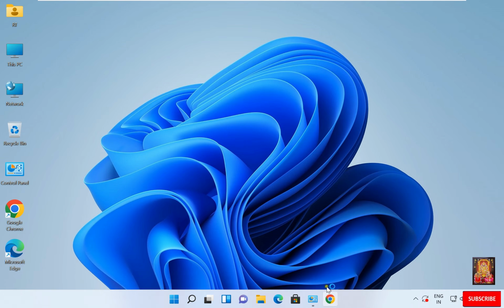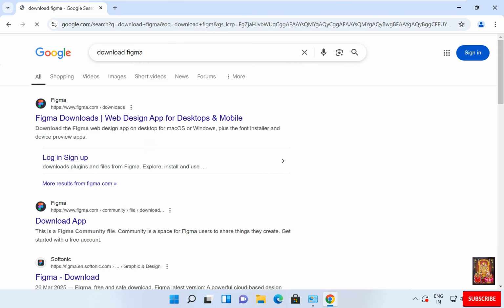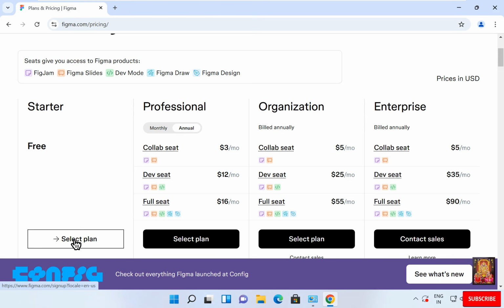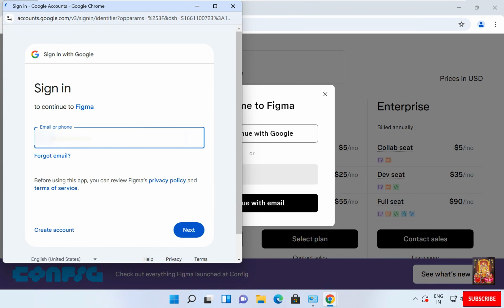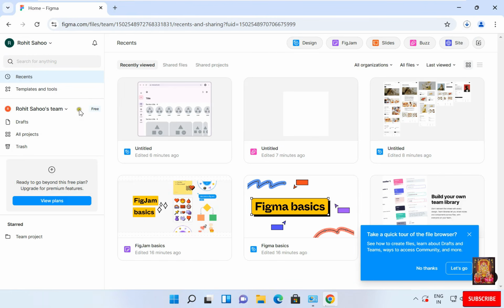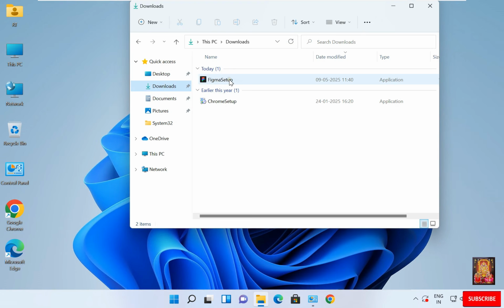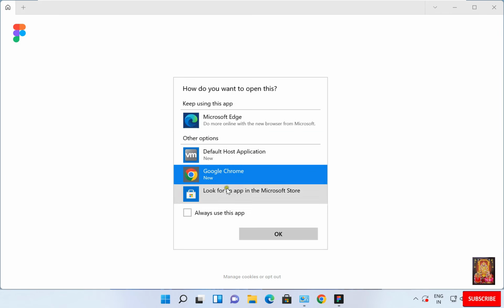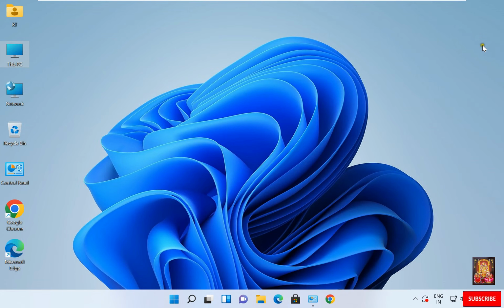How to Download & install Figma on windows 11 !! UIUX Design !! [Updated 2025]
--How to Download & install Figma on windows 11